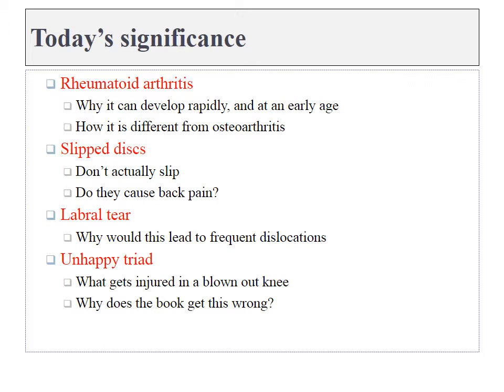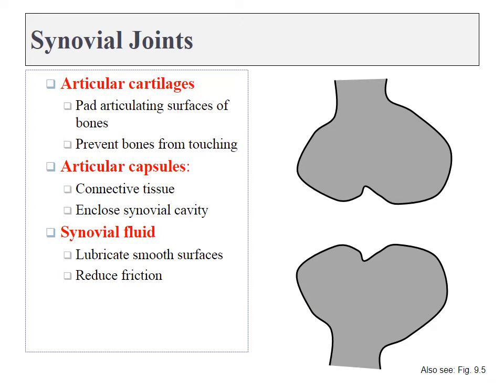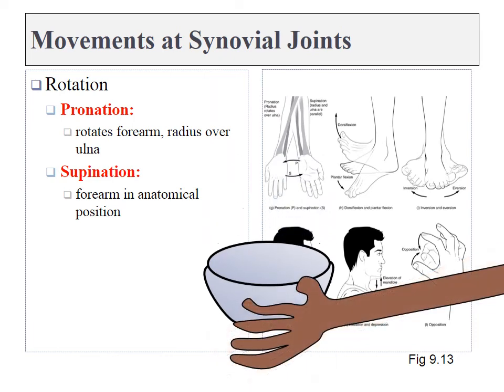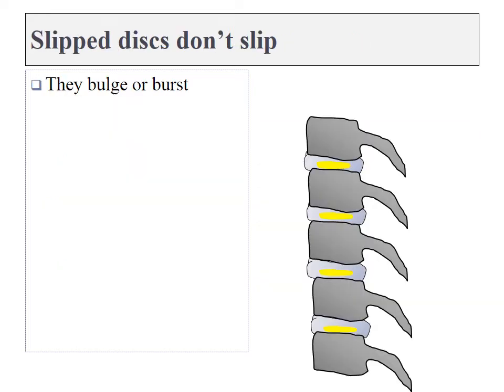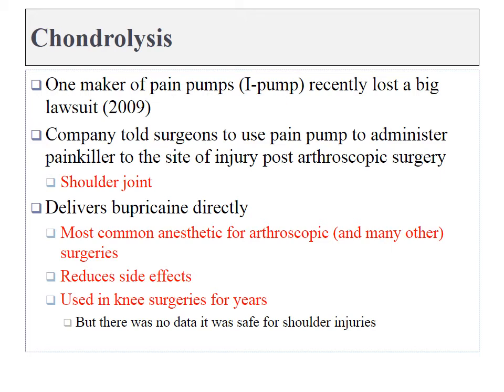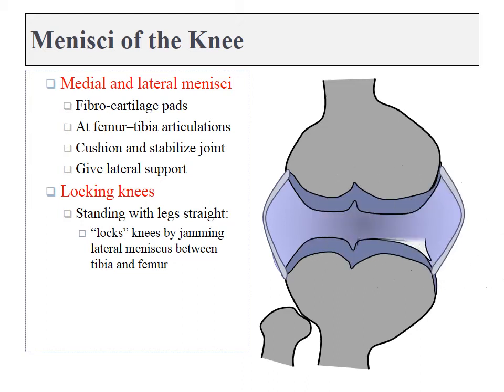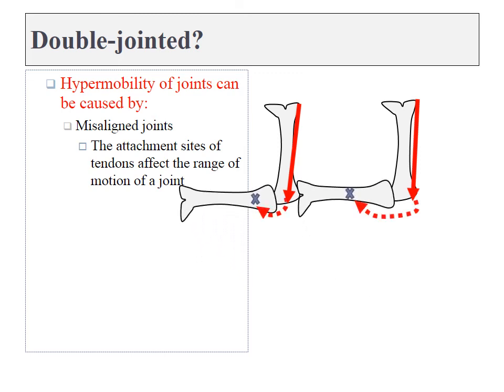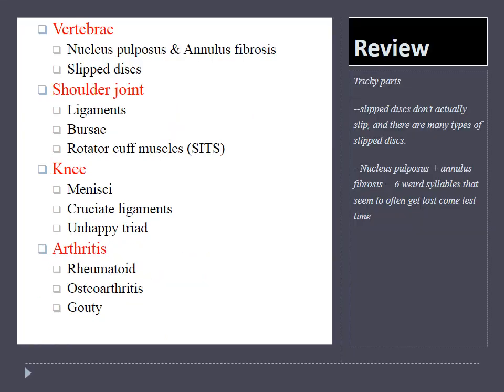ch9 lecture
Chapter 9: joints
0:00 classification
6:50 motions and shapes
11:20 intervertebral discs
15:30 shoulder
19:50 hip and knee
25:00 ageing, injury and variation